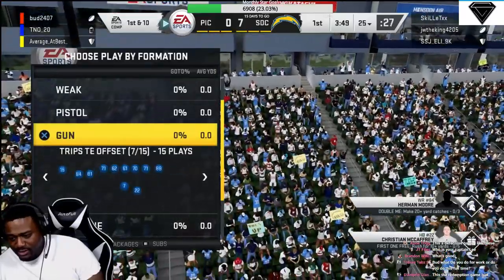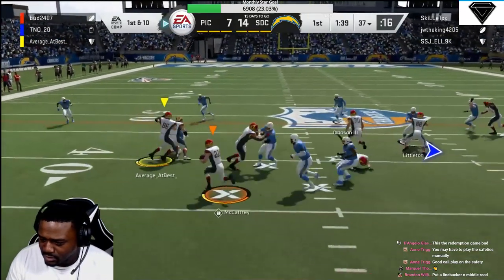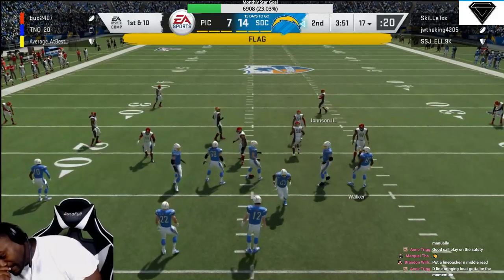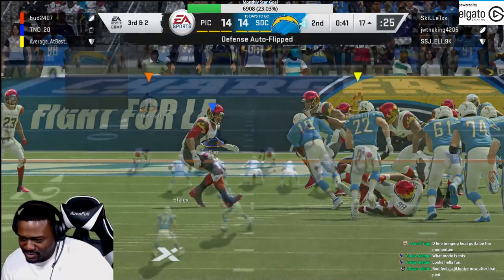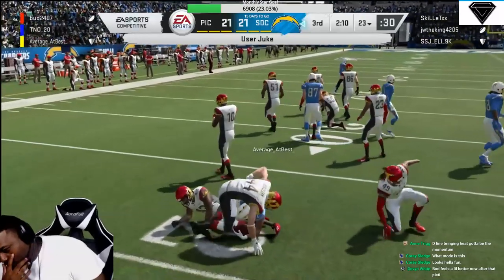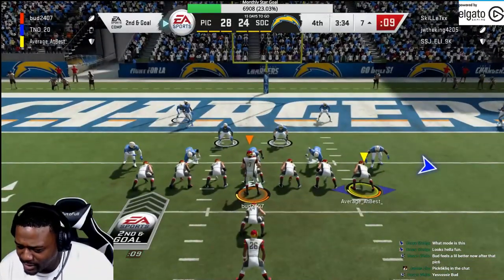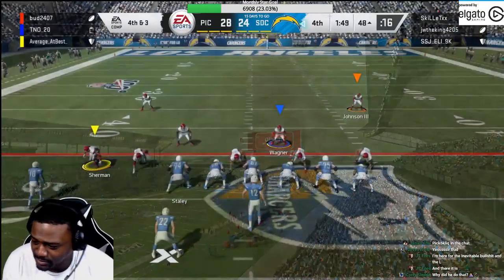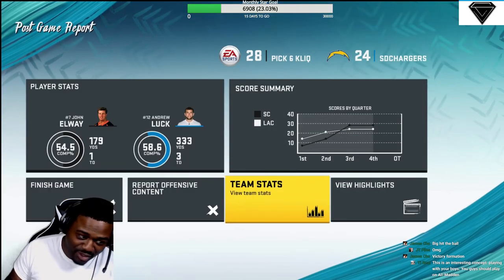Madden 20 MUT Squads - John Johnson III is a Pick Machine!